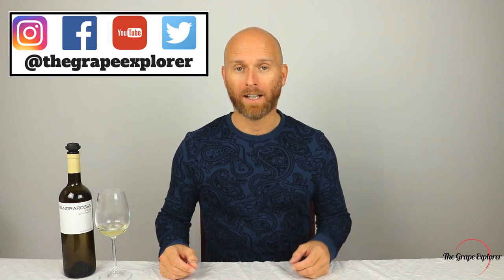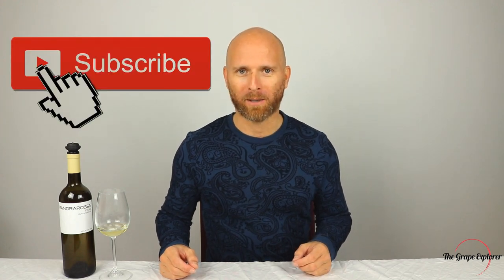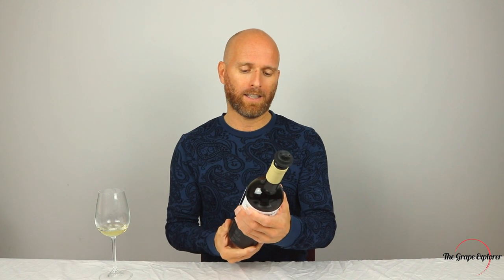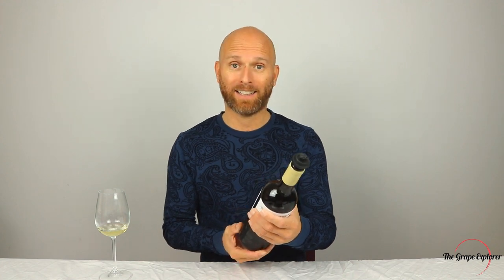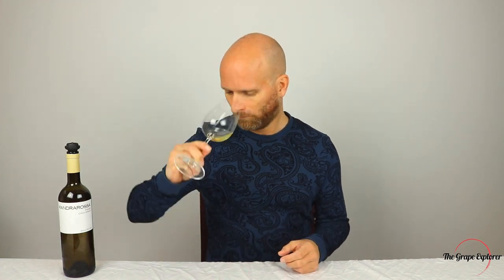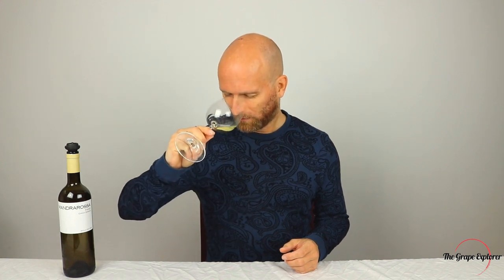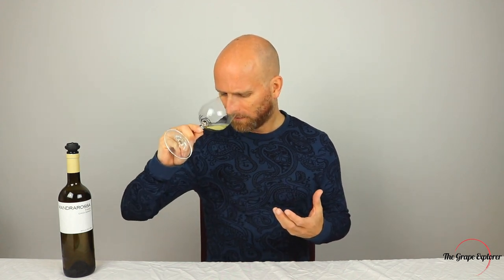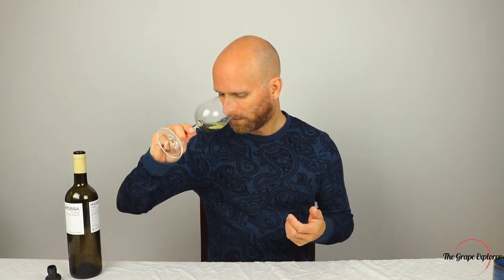What is FIANO - What you need to know about this popular Italian grape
In this video I take a look at the Fiano grape as part of the A-Z of Wine Series

Fiano is a white Italian wine grape variety that is grown primarily in the Campania region of southern Italy and on the island of Sicily. In Campania, this fairly strong flavored white wine grape is particularly noted around Avellino where the Denominazione di origine controllata e Garantita (DOCG) wine of Fiano di Avellino is produced. The grape has a long history in the Campanian region and is believed to have been the grape behind the ancient Roman wine Apianum.

Outside of Italy, several Australian wine producers have begun to use the grape. Production seems to be increasing, although the number of vineyards growing it is still small. One place of production is in the McLaren Vale wine region of South Australia. More recently, some winemakers in Argentina are producing Fiano in the La Rioja district, north of Mendoza.

Beyond its strong flavors and intense aroma notes, the Fiano grapevine is noted viticulturally for the relatively low yields it produces.

The wine tasted is the Mandrarossa Fiano from Sicily